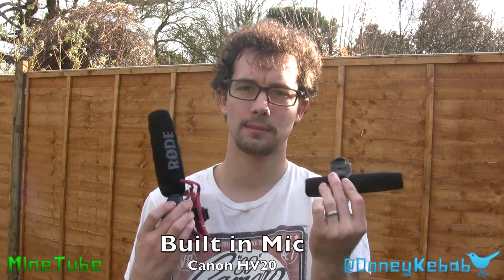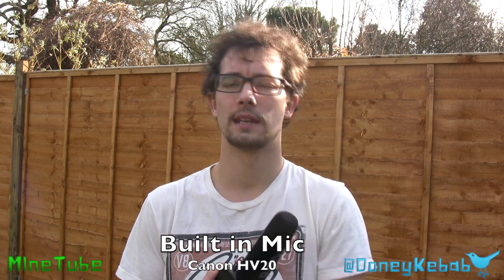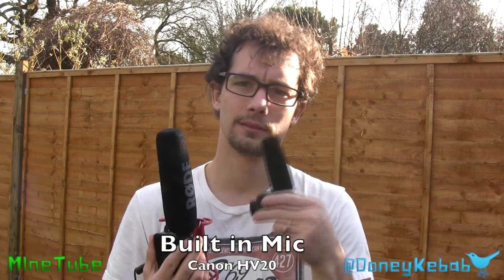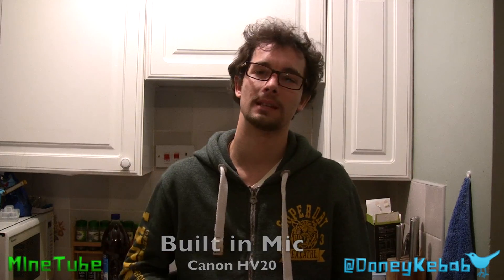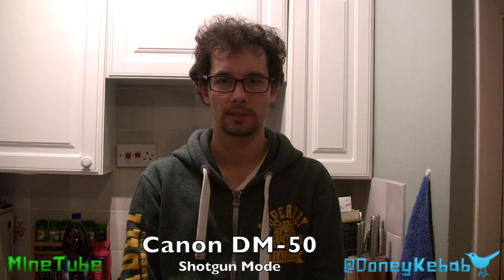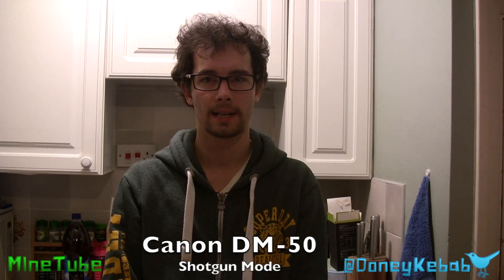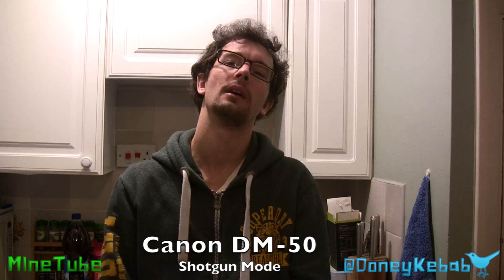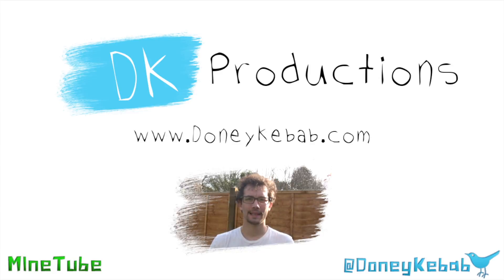RØDE VideoMic Vs. Canon DM-50 Microphone Review 1080p HD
In this video I am reviewing and comparing the Canon DM-50 and RØDE VideoMic on a Canon HV20 camera.

I will compare the VideoMic and DM-50 with each-other and the onboard microphone.

It seems the DM-50 has gone up in price yet the VideoMic has gone down. I hope this helps you make a choice.